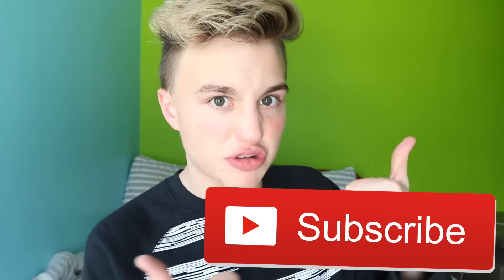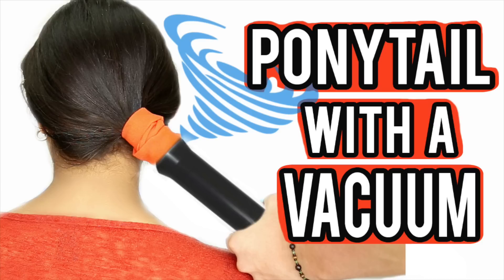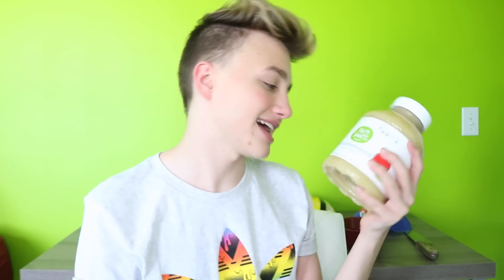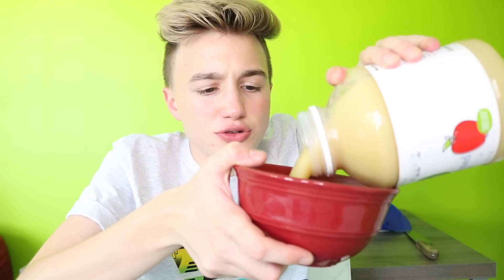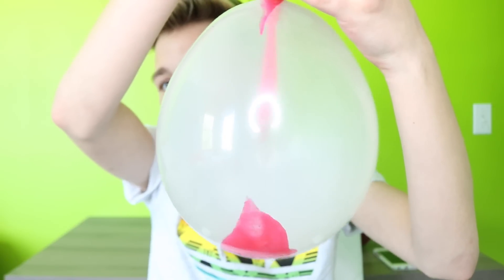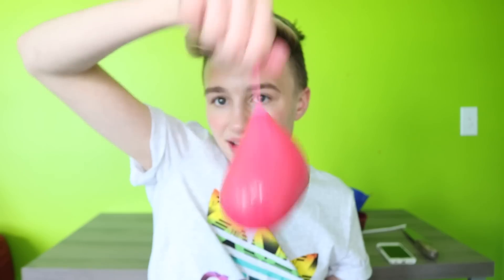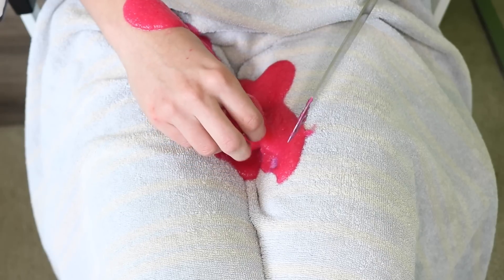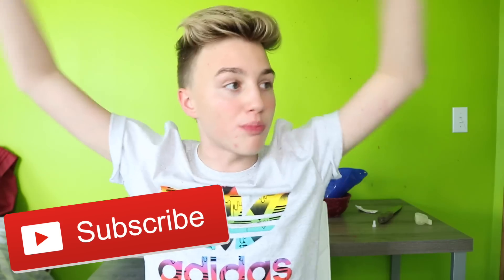DIY DRINKABLE STRESS BALL ! Stress Ball That You Can DRINK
TEACHER PLAYED MY VIDEOS IN FRONT OF WHOLE SCHOOL ! StoryTime

I make a drinkable stress ball!! Comment “DRINK THE STRESS” if you saw this?!?!??